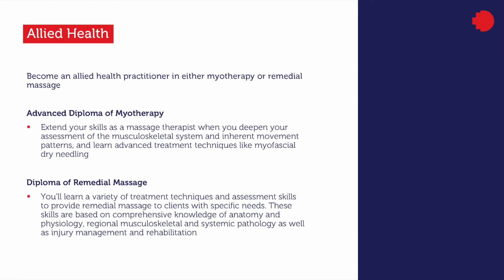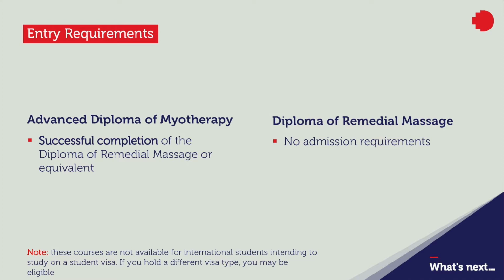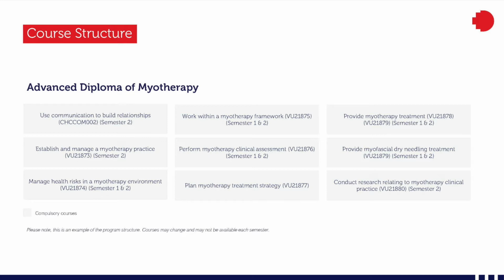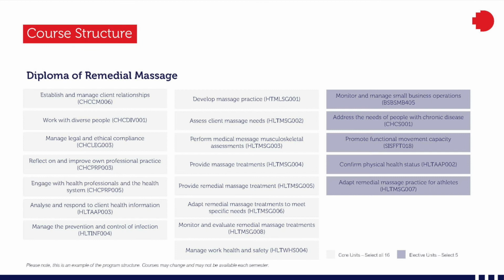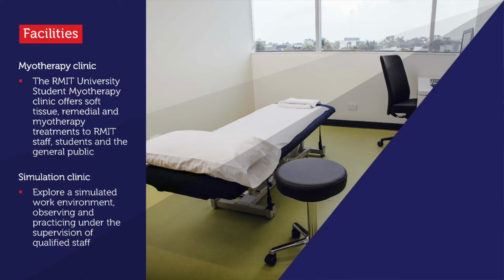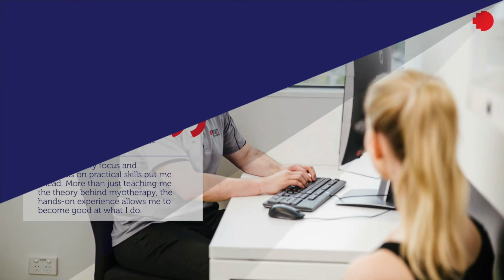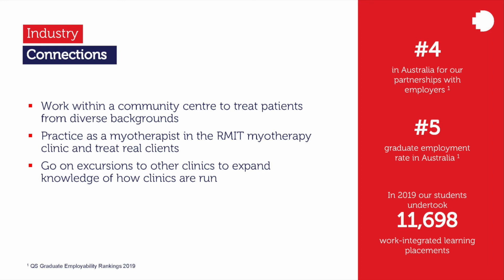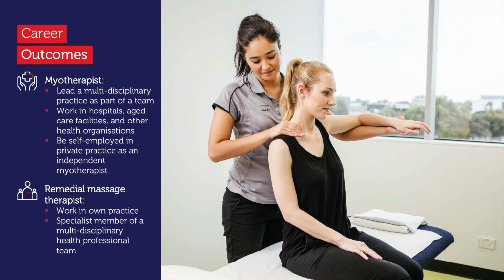Explore Vocational Allied Heath | RMIT University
Trish Newstead presents the Advanced Diploma of Myotherapy and the Diploma of Remedial Massage, discussing an overview on course structure, industry connections, pathways and career outcomes.

Explore C6159 - Advanced Diploma of Myotherapy C5357 - Diploma of Remedial Massage at RMIT University:

***This video was produced on campus at RMIT Melbourne CBD during COVID19 lockdown restrictions (June/July) 2020